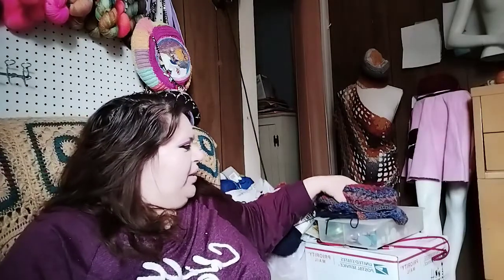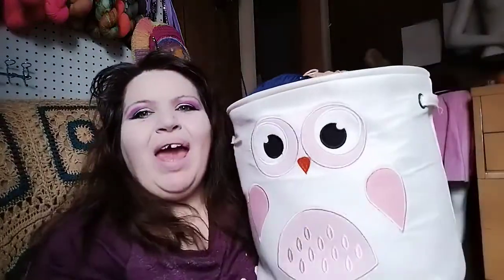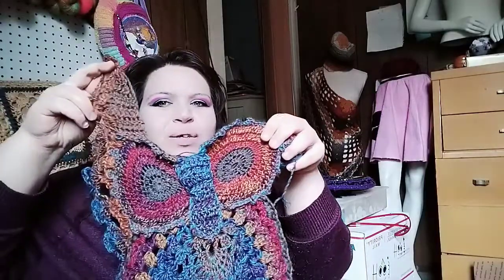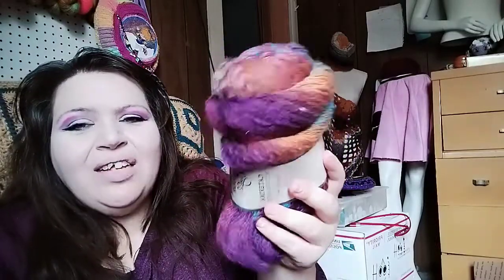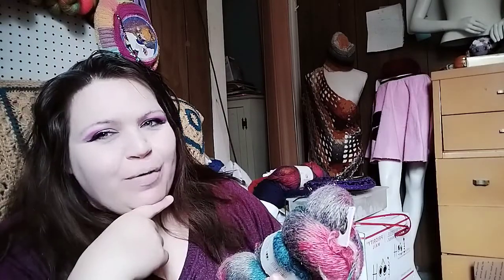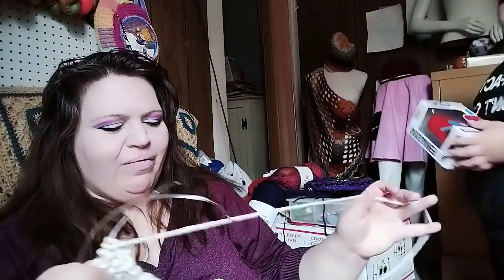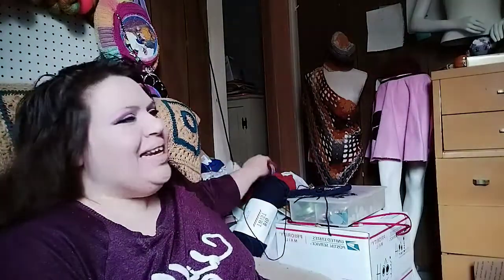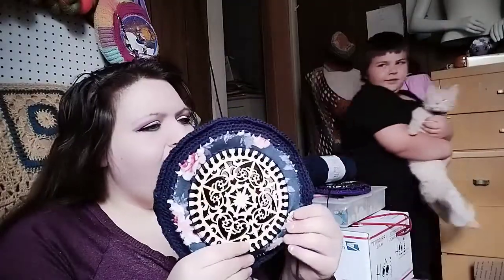Wip it Wip it good Wednesday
Today is wip it wednesday where I talk about my wips or wip I finished and also found a mystery wip bay lol lol

My Etsy

Crochet Eh canada

Follow her if you don't already!!!
Sandy's etsy has amazing patterns!!!